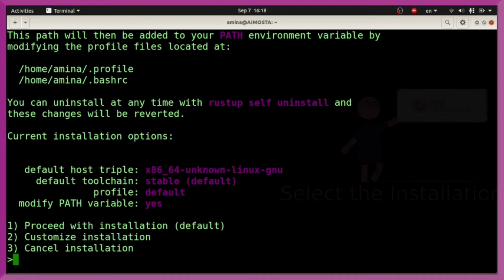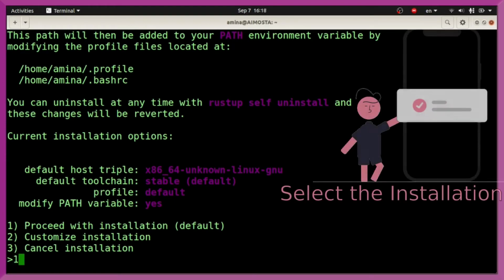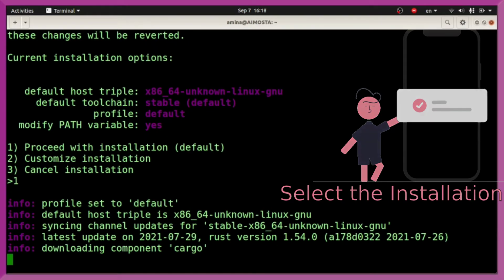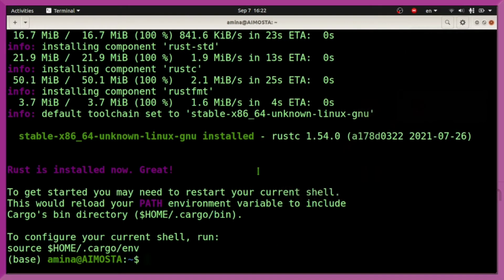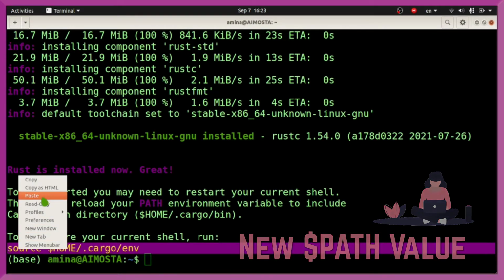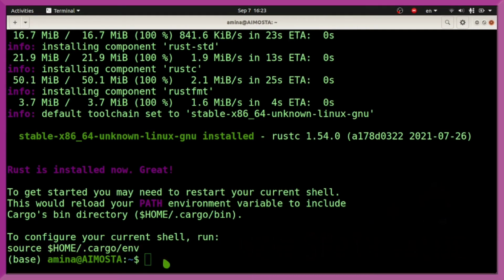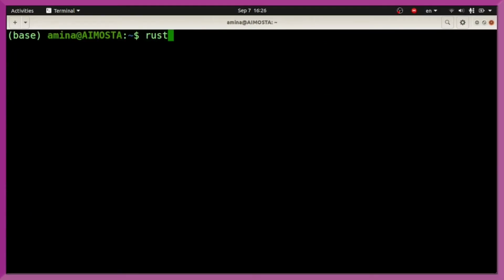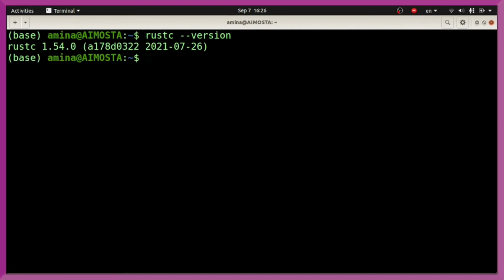Rust on Ubuntu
In the video I describe how to install the Rust Language on Ubuntu. The tutorial was tested on Ubuntu 21.04
The corresponding post, with and all the commands and the hello code  is available in available from this link: